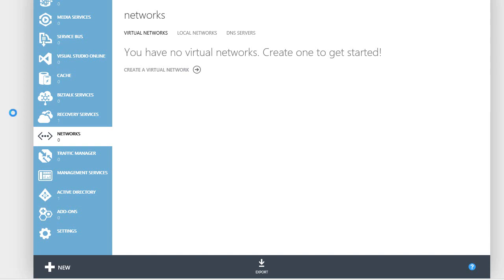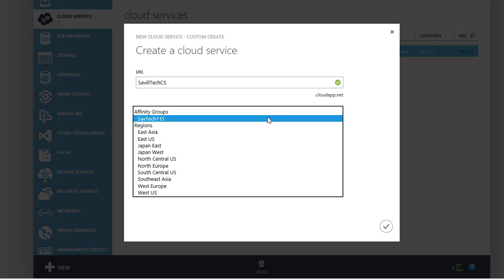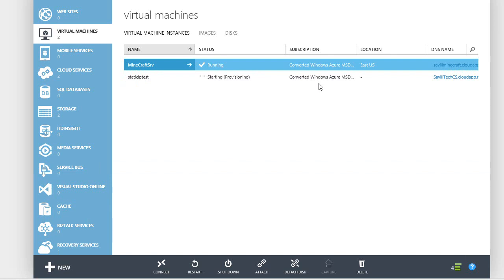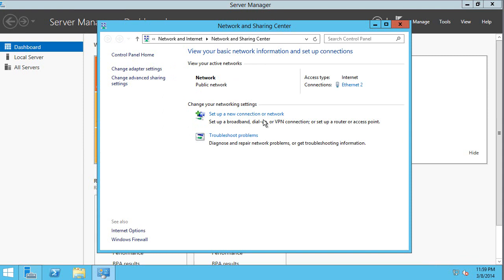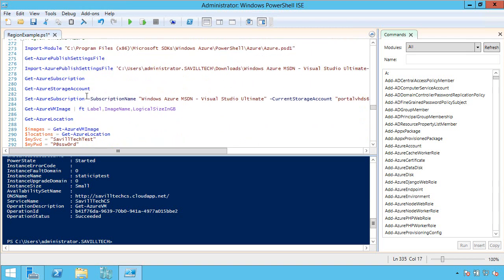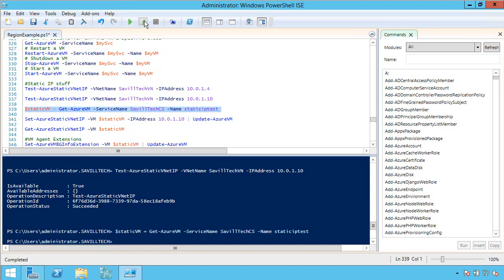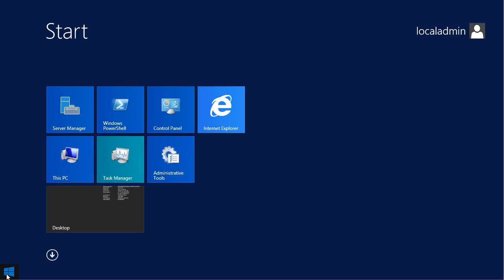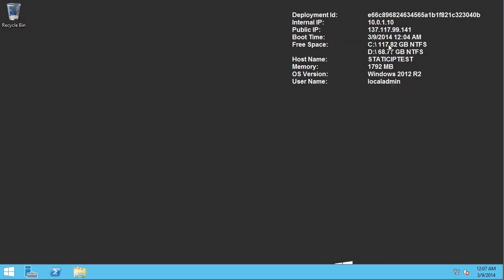Using Static IP Addresses in Windows Azure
A quick video walkthrough of using the new Windows Azure Static IP capability. I discuss the details and exact requirements in FAQ